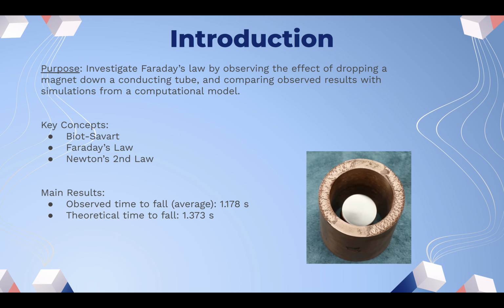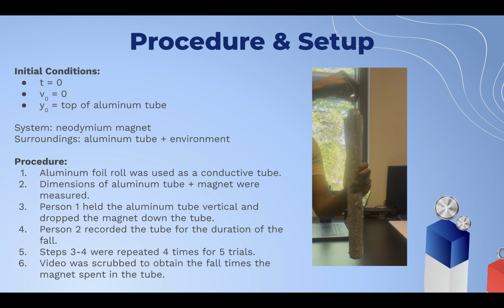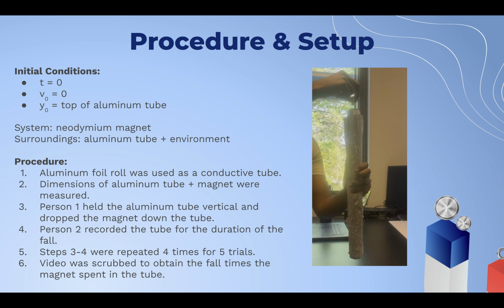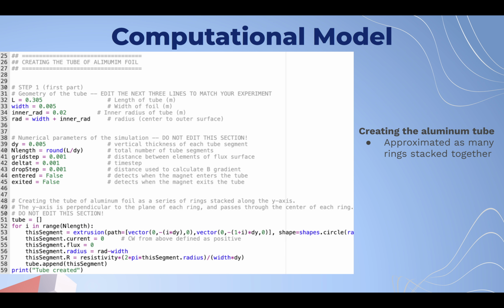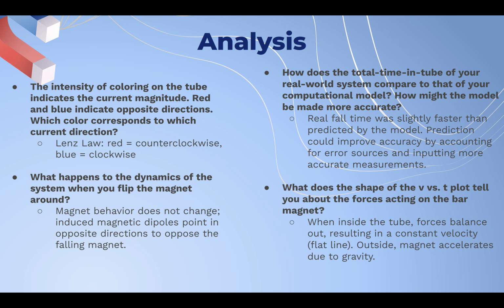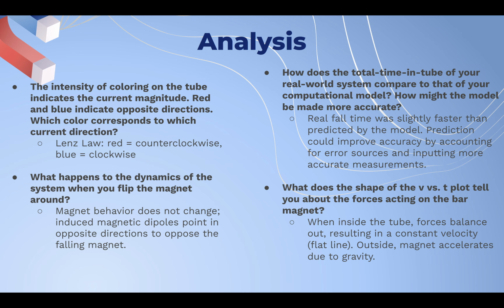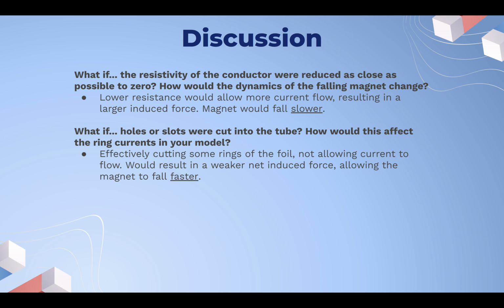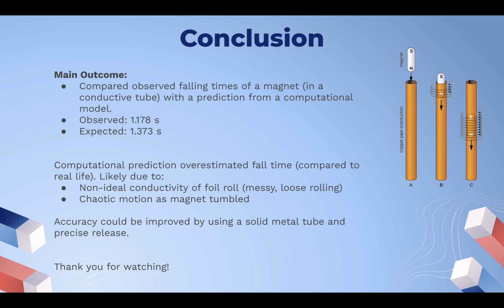Lab 6: Magnetic Molasses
Lab 6 video submission - Suhaeng Huh